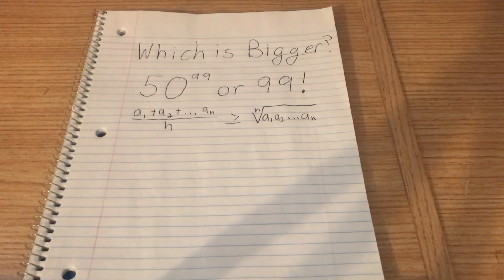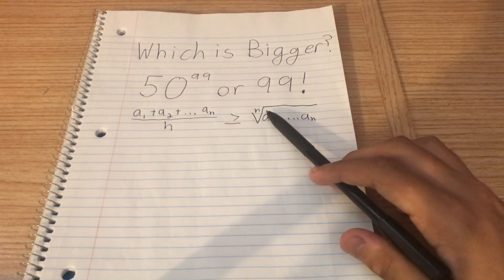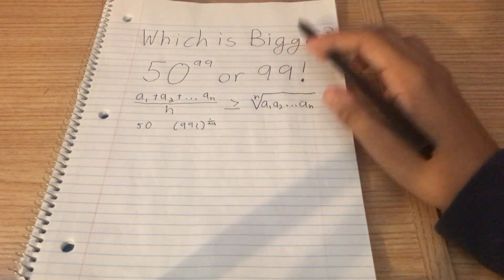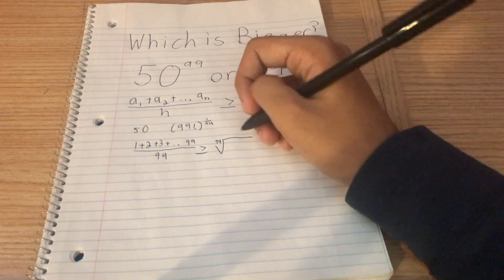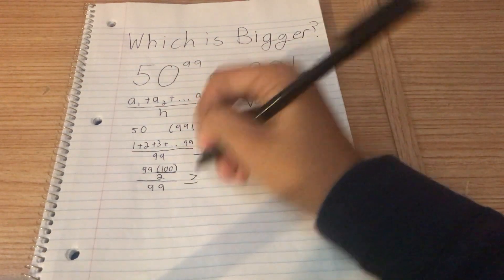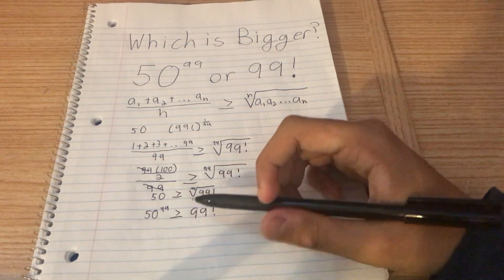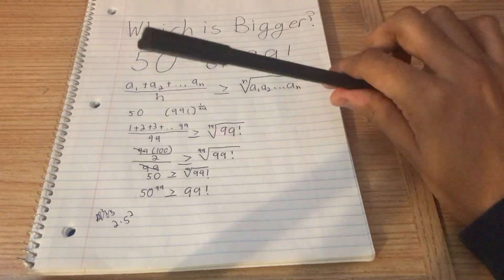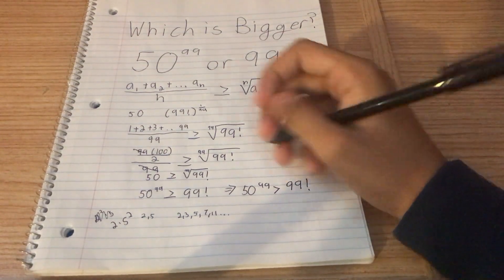Solving Michael Penn's Problem With the Am-Gm Inequality!